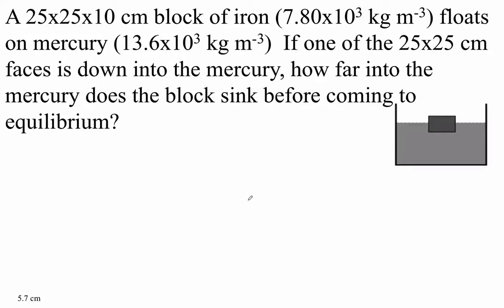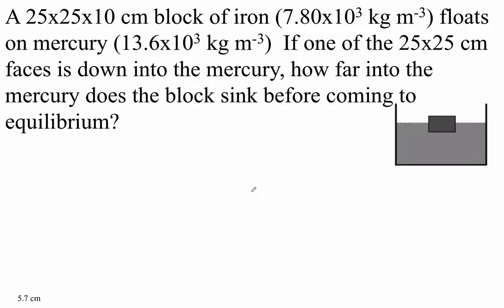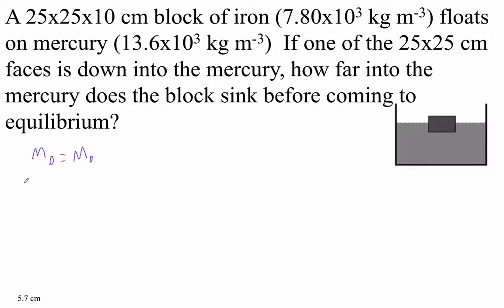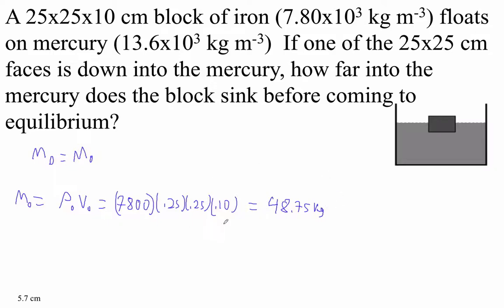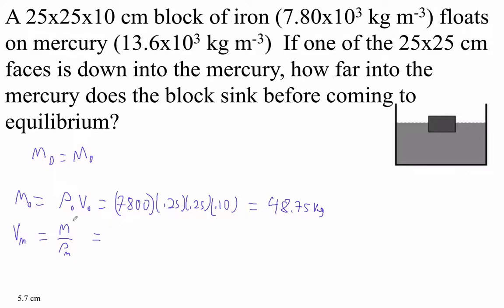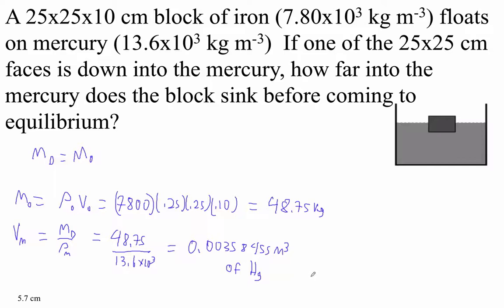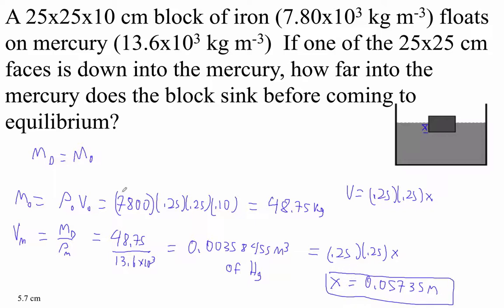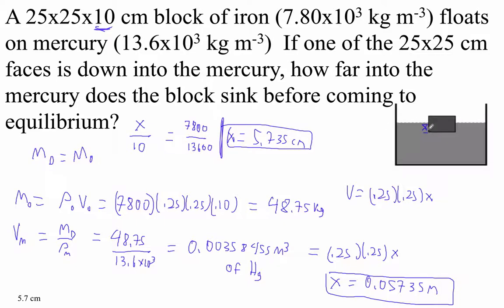HTPIB10H Buoyant Force Example 4